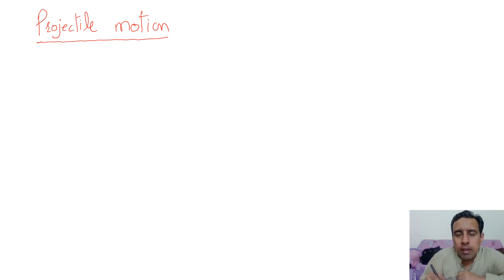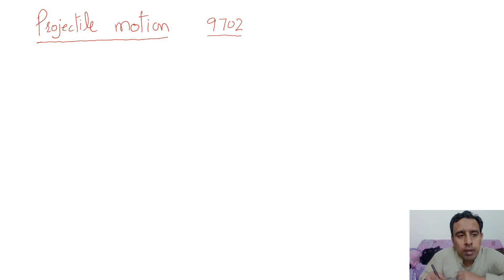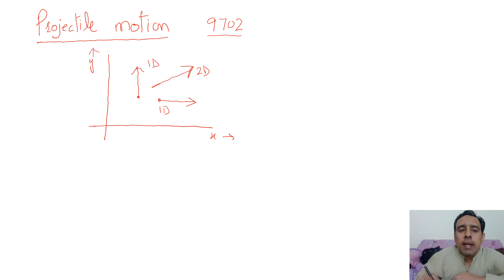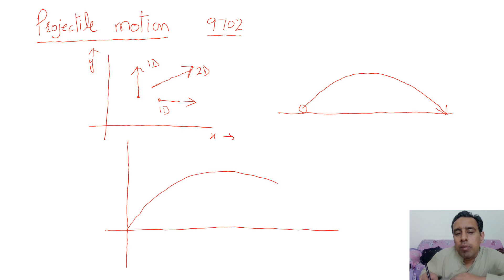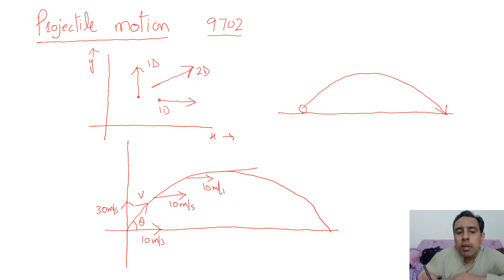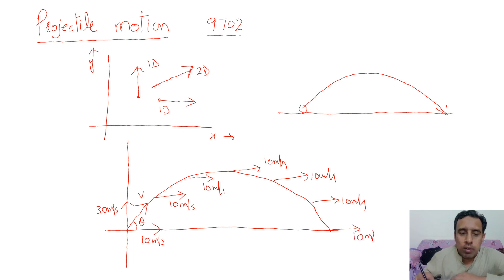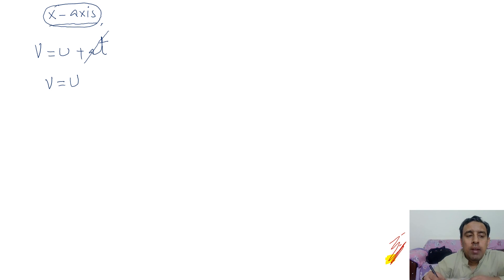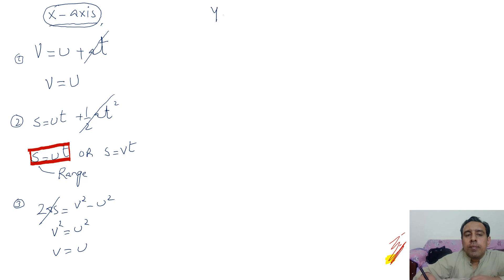Projectile motion. Easy Physics revision projectile. By the teachers at CIE A Level (9702) syllabus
FREE Physics revision notes on projectile motion and kinematics. Designed by the teachers at for the CIE A Level Physics (9702) syllabus. A motorcycle stunt rider moving horizontally takes off from a point 1.25 m above the ground, landing 10 m away as shown.
What was the speed at take off?